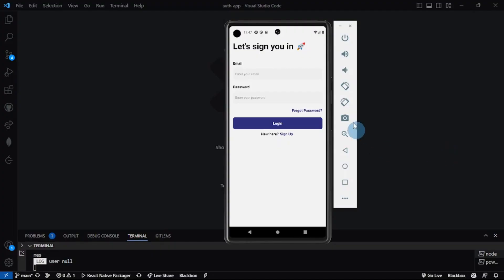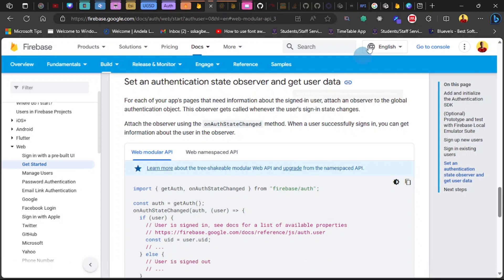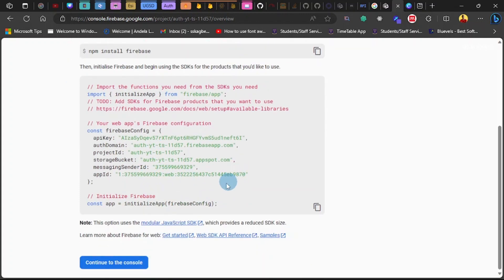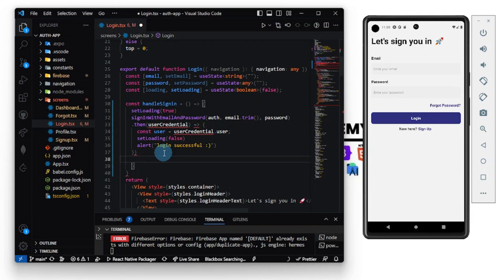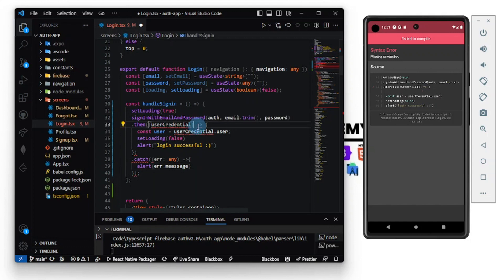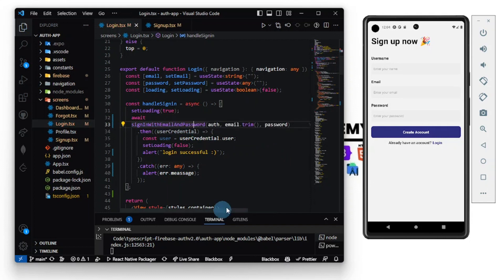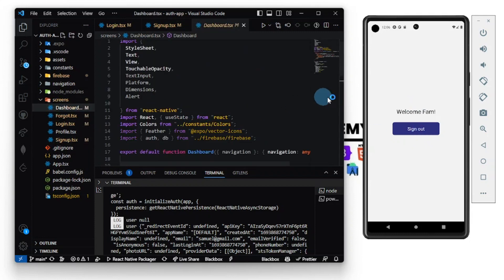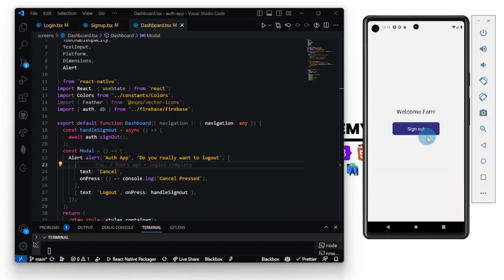How to Implement Firebase v10 Authentication in React Native Expo using TypeScript🚀- #1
Gear used 🎙️:
Microphone - Neewer NW-7000 USB Condenser Microphone Kit

Time Stamps🕒
00:00:00 - Start
00:00:47 - Intro
00:02:53 - Creating Firebase Project
00:05:48 - Adding Authentication Logic
00:13:22 - Adding Signout Logic
00:15:43 - Outro